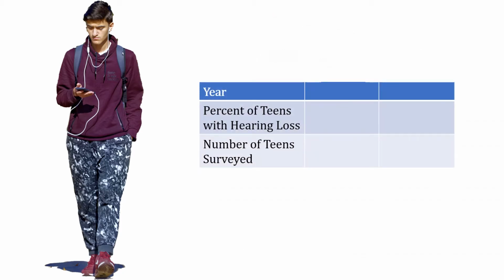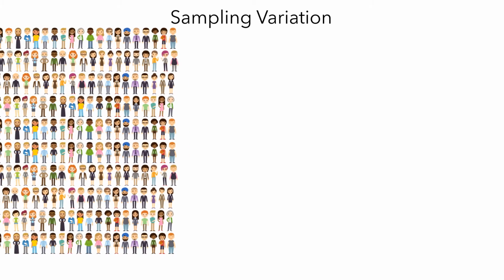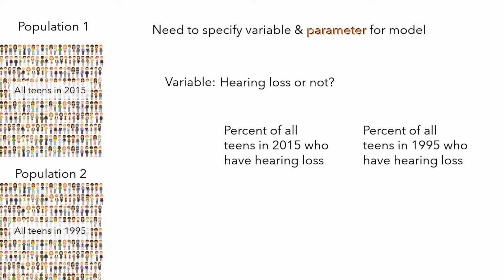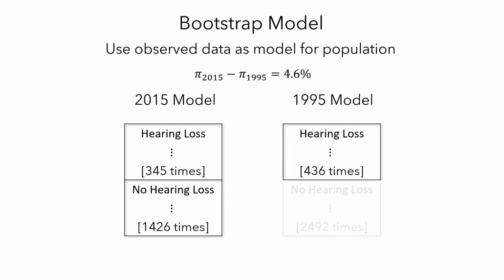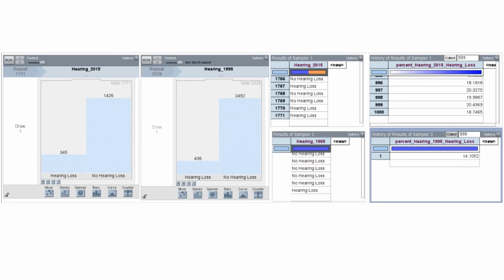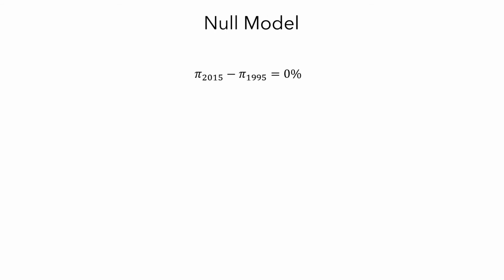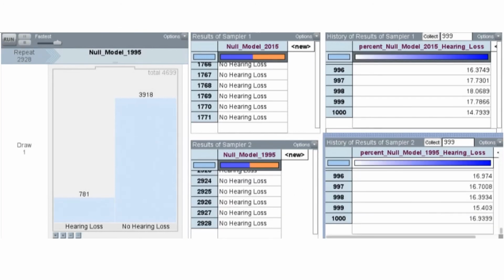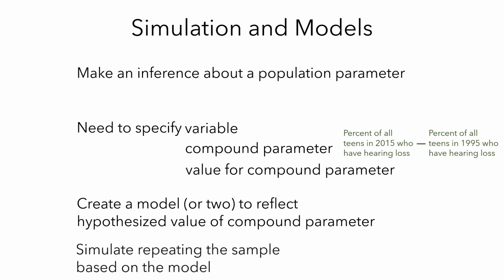Models and Simulation Part 2: A Two Population Model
This video shows how to set up and use a model for comparing two populations with a single categorical variable.